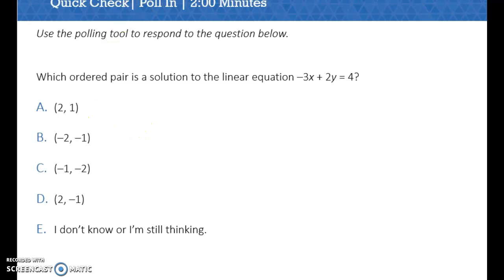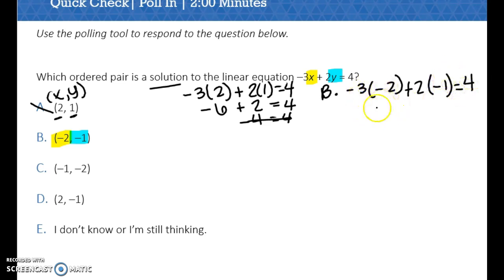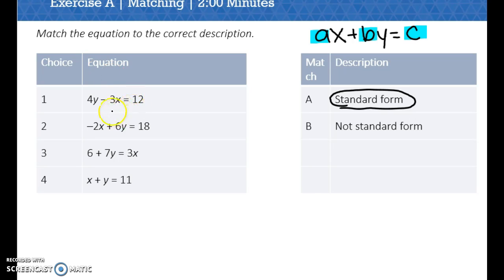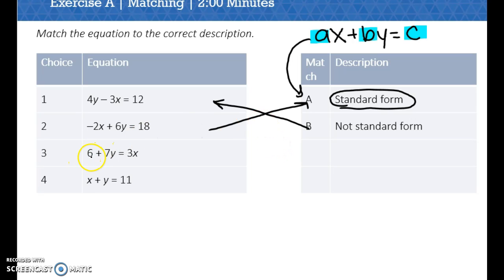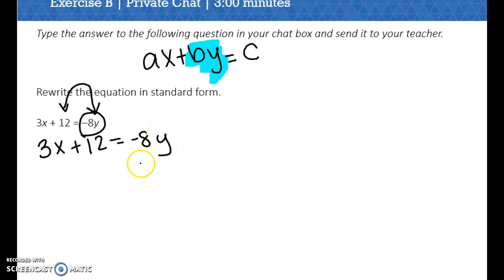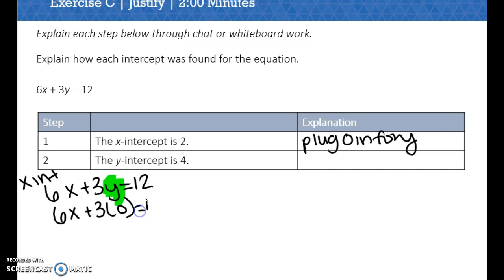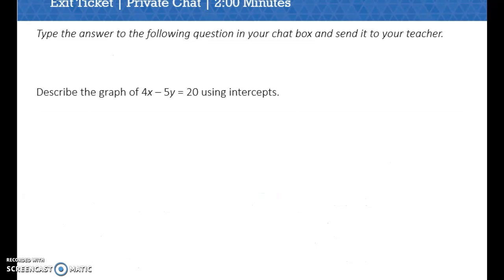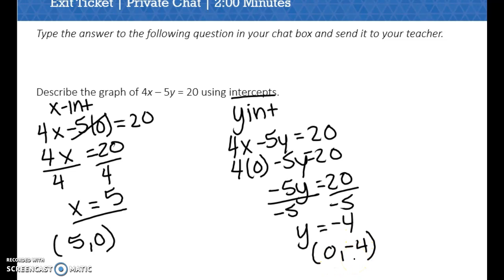Pre-Algebra Lesson 3 03 Examples